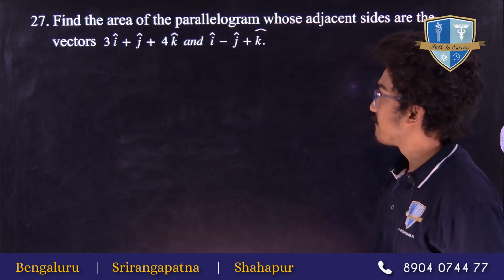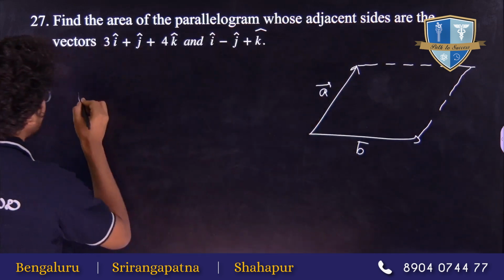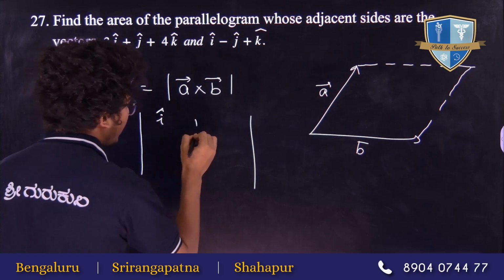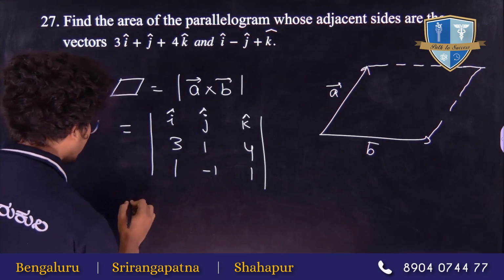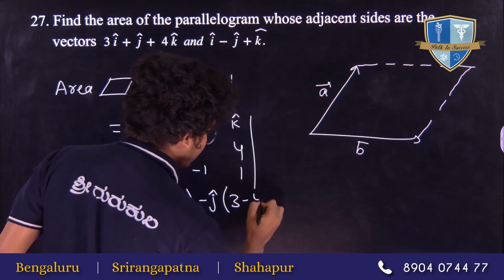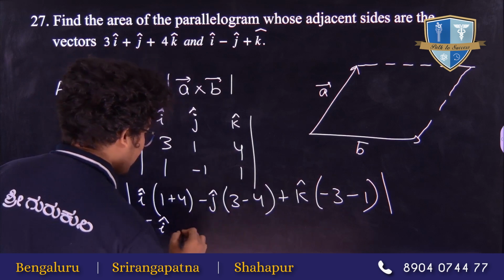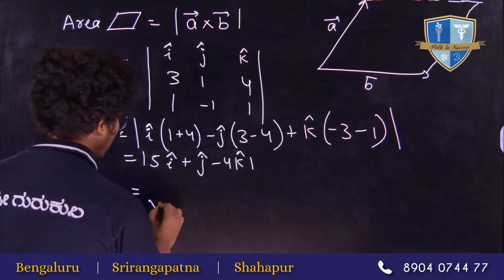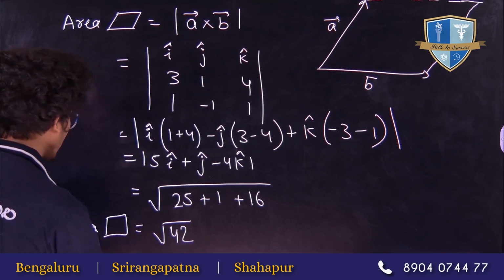PU II - Maths Model Paper 2 Question no 27